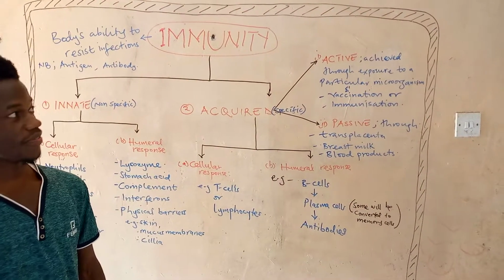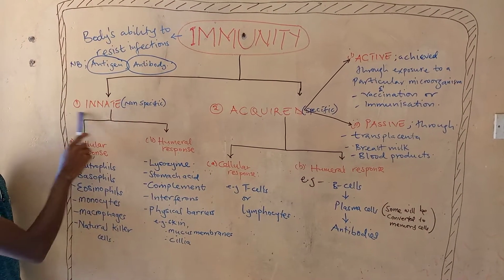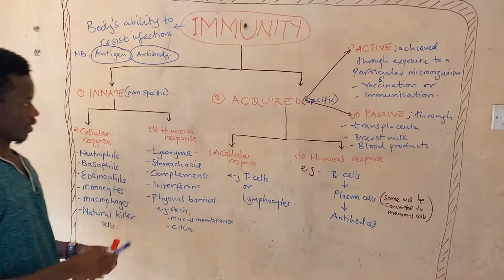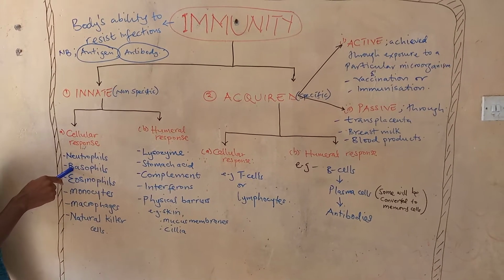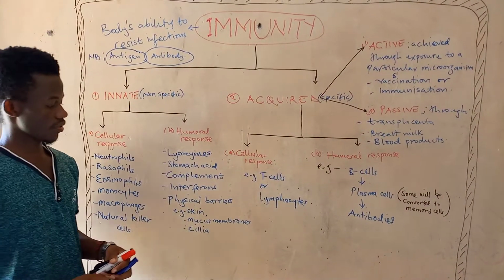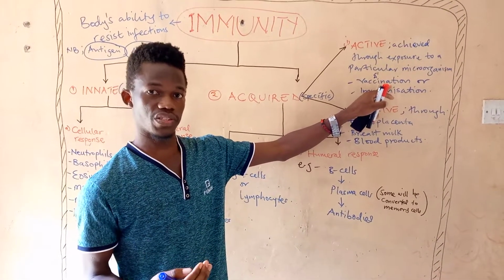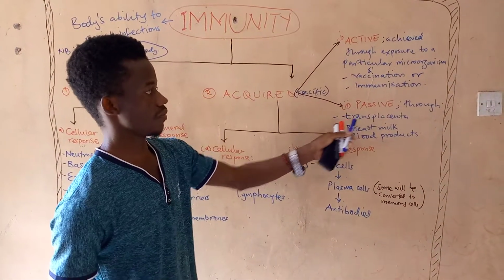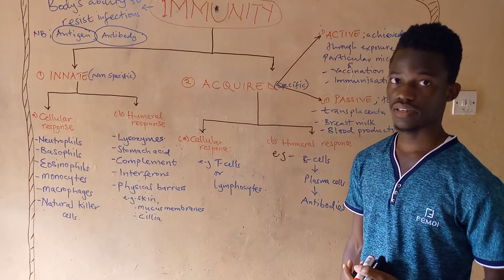IMMUNITY SUMMARY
definition,types,how immunity is achieved